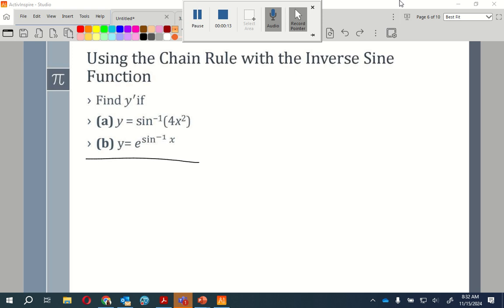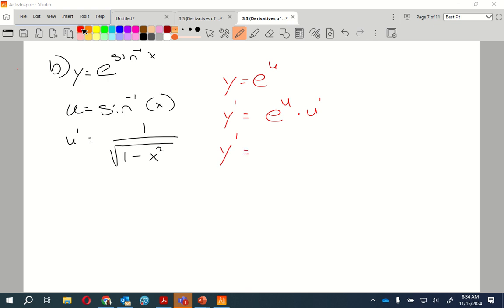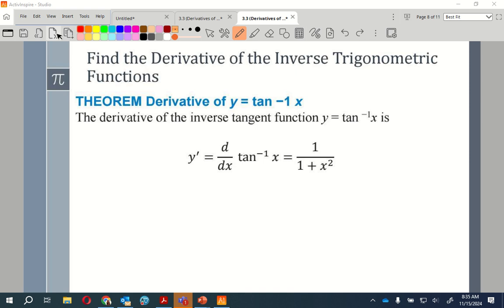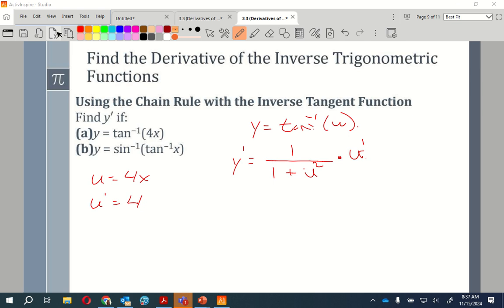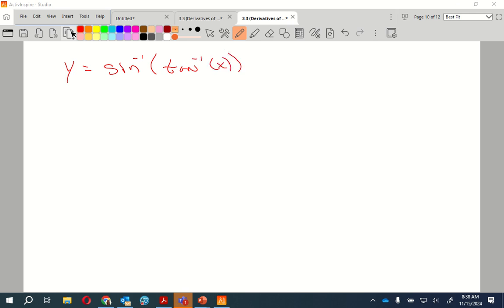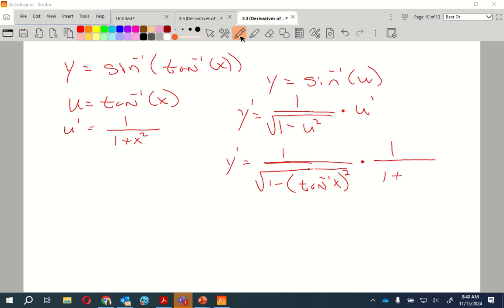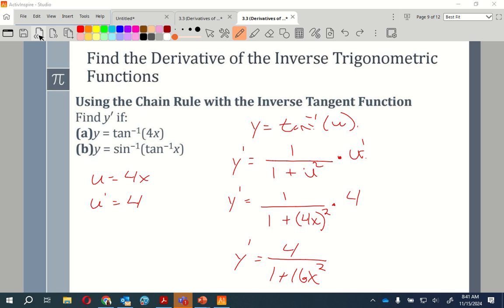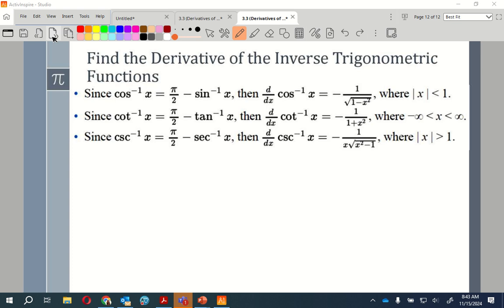3.3 Derivatives of Inverse Trigonometric Functions B